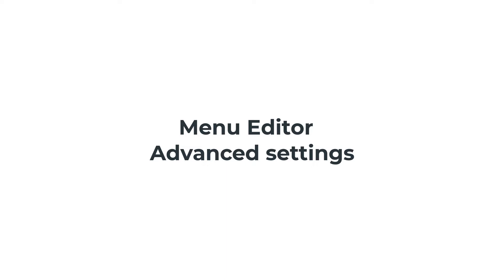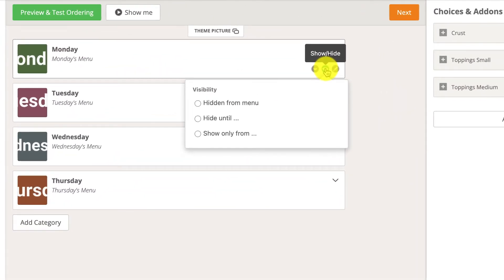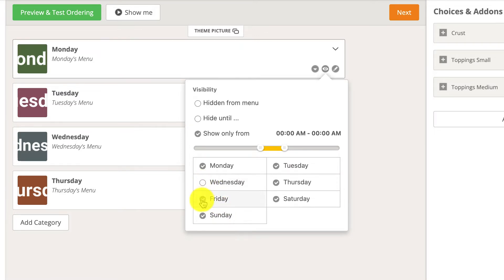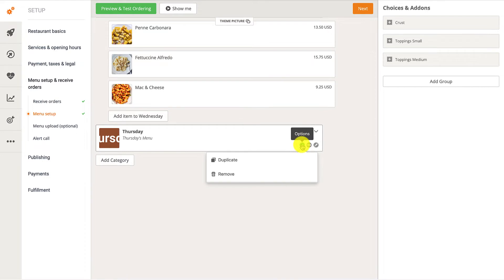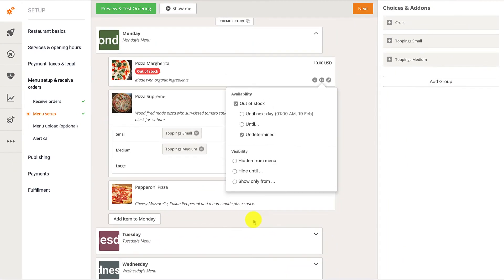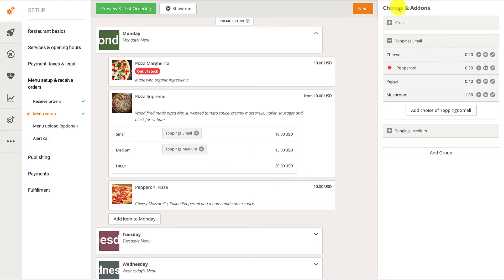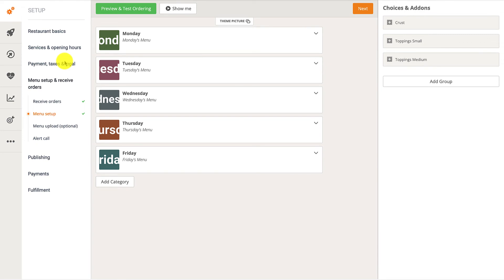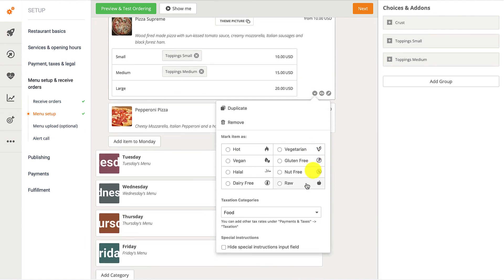Menu Editor Tutorial 3: Advanced Menu Settings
What this video is all about:

00:00 - Intro
01:10 - How to use the "Hidden from menu", "Hide until" or "Show only from" options
03:23 - How to disable these settings
03:39 - Using the "Options" button
04:14 - Using the "Out of Stock" feature on an item level
05:13 - Using the "Out of Stock" feature for Choices & Addons
05:54 - Disabling the "Out of Stock" option
06:28 - Marking food items as Hot, Vegan, Vegetarian, Gluten-free, Halal, Nut-free, Dairy-free or Raw
07:13 - Assigning different tax rates to food or beverage menu items
08:04 - Adding/Removing the Special Instructions field for different menu items